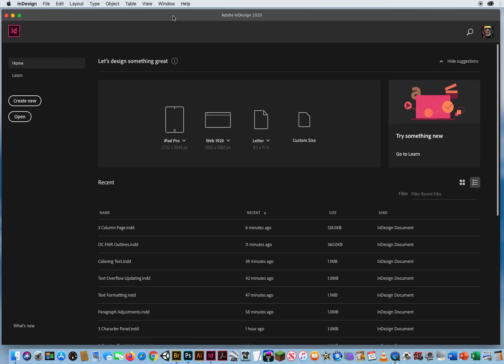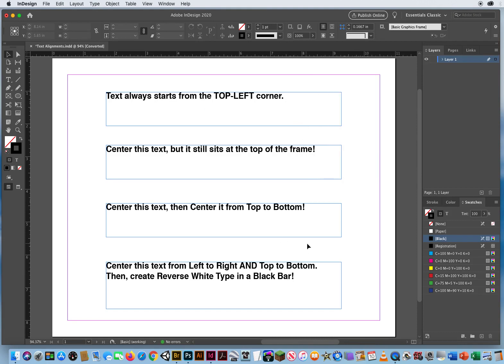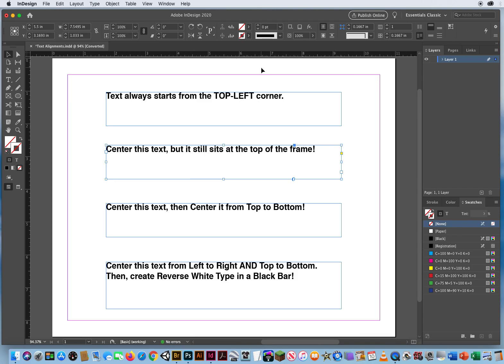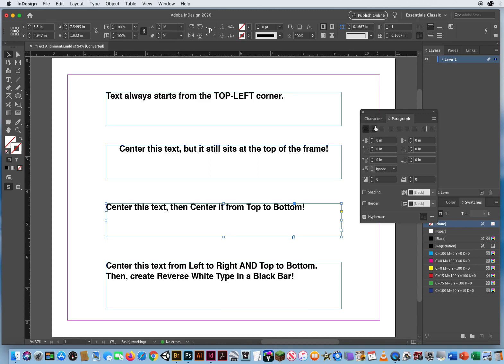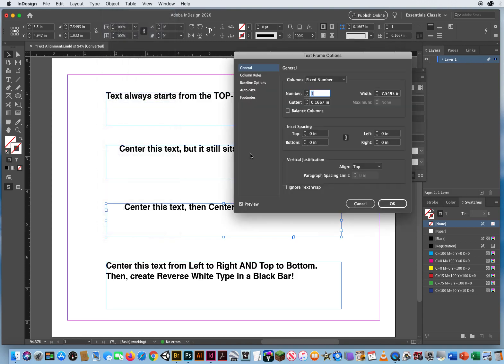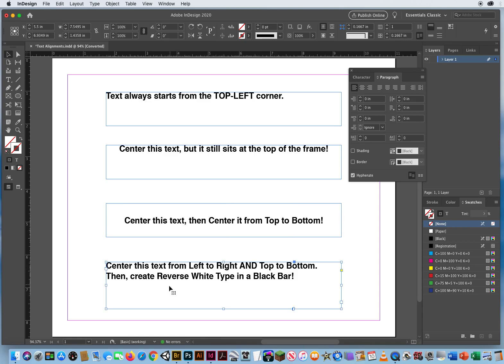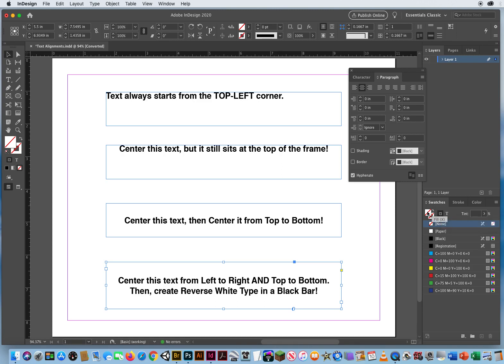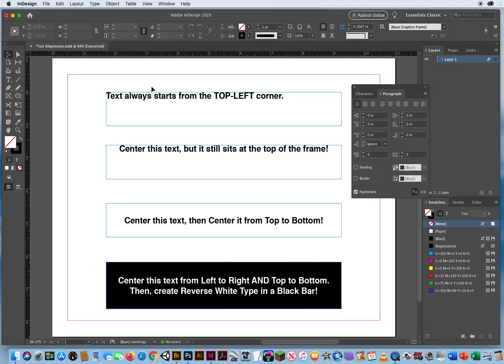Dealing with Text Alignment in InDesign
My Tutorial on how to use the Text Alignment Buttons on the Paragraph Panel in InDesign.